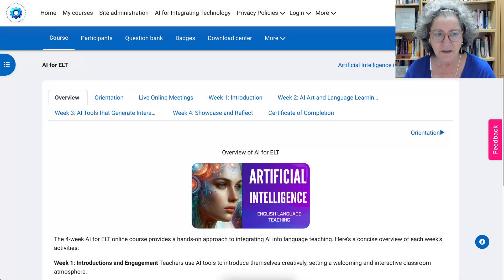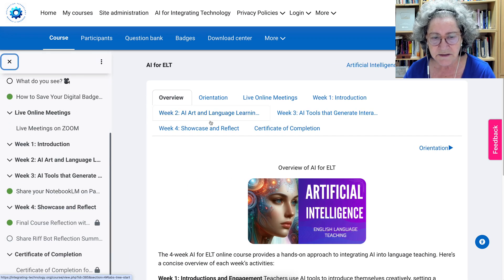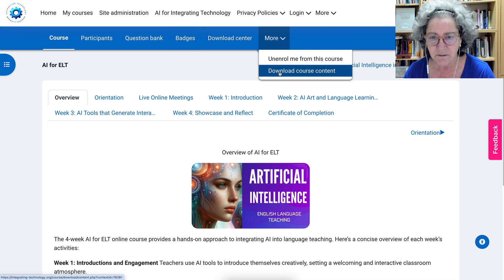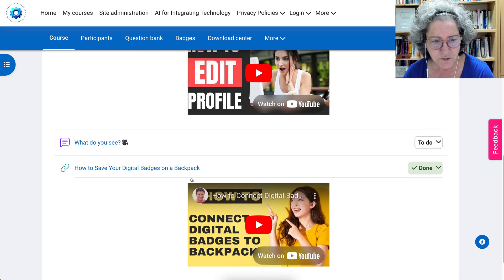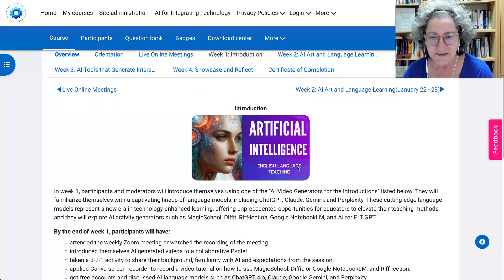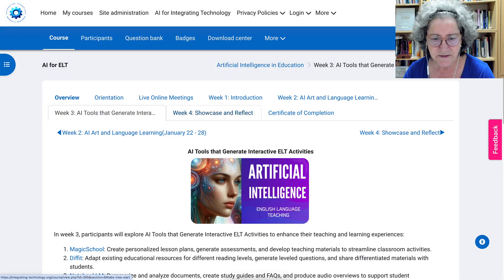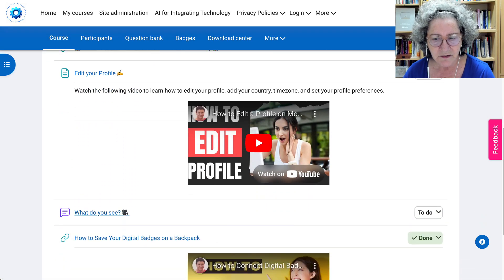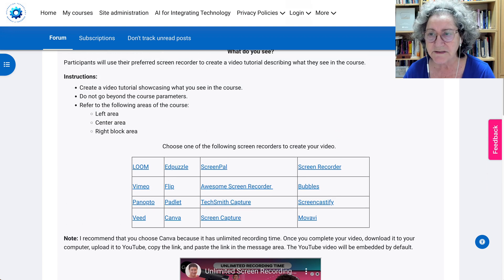Overview of AI for ELT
Dr. Nellie Deutsch introduces AI for ELT free 4-week online course highlighting its key features and layout. The course is free and offers a certificate of completion, making it accessible for educators interested in integrating AI into their teaching practices. The course layout is user-friendly, with an open course index on the left side of the dashboard that provides easy navigation for participants to access resources and activities.

Participants can find various activities on the right side of the interface, along with a completion progress bar to track their progress. The course fosters interaction among participants, allowing them to see who is online and potentially connect with peers. Dr. Deutsch emphasizes the importance of not unenrolling from the course, as it may result in losing valuable information and resources.

The orientation section is designed to collect information about participants and their skills in using Moodle, featuring a survey and two introductory videos. This foundational knowledge prepares participants for the course activities. Dr. Deutsch announces that live meetings will take place every Saturday at 8:00 a.m. EDT, providing a consistent schedule for interaction and collaboration.

In the first week of the course, participants will explore various digital tools and methods for introducing themselves, encouraging engagement right from the start. Week two will focus on AI art and language learning, led by Dr. Dorrs Malero, providing tools for creating engaging activities. This structure allows educators to experiment with new technologies in a supportive environment.

The third week will delve into specific activities using tools like Magic School and Fit Notebook, emphasizing reflection and application of AI in educational contexts. Participants will develop their own activities using these resources, enhancing their practical skills. The final week will culminate in a showcase where participants use Book Creator to reflect on their learning and demonstrate their newfound knowledge.

Throughout the course, participants are encouraged to engage with each other and share their experiences. Dr. Deutsch highlights the importance of embedding videos and creating discussion topics to foster a collaborative learning atmosphere. She also mentions the benefits of using Canva for design purposes, ensuring that participants have access to a variety of tools.

Dr. Deutsch expresses her excitement about the course and the opportunities for learning and growth it presents. She looks forward to seeing how participants will utilize the tools and resources provided. This thorough overview sets the stage for an engaging and productive learning experience in AI for ELT, equipping educators with valuable skills for the future.